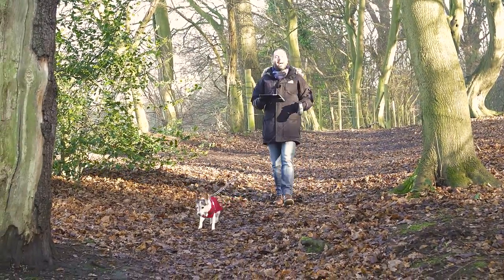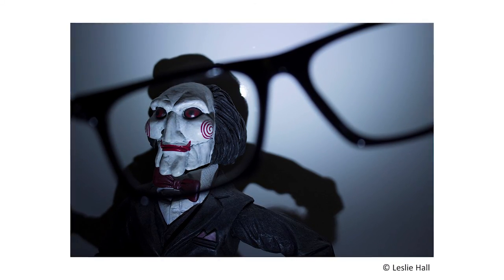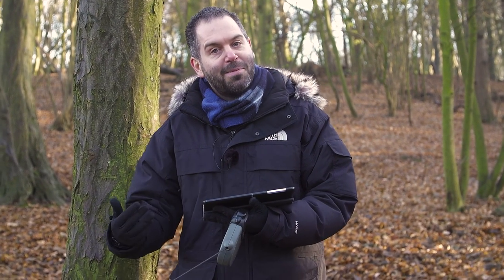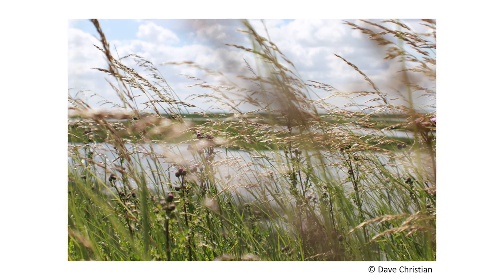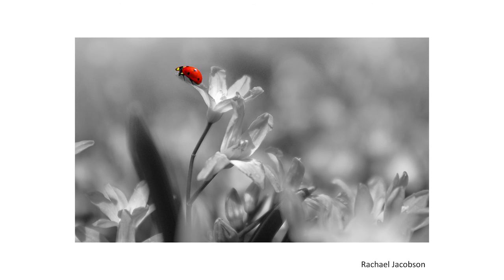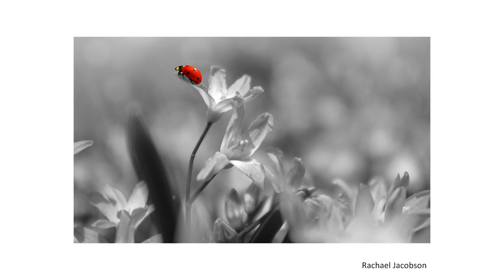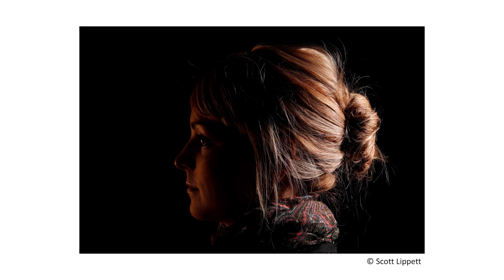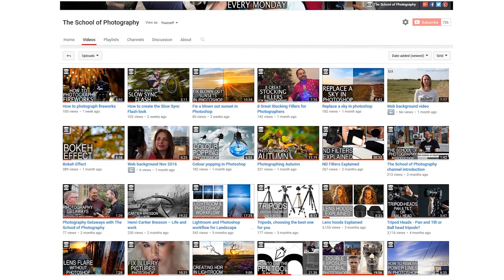Best of 2016 - The School of Photography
2016 has been a fantastic year for us at The School of Photography. Here I’ll look back at the best bits. My favourite photography from students, our best events and I’ll give a warm-hearted thankyou to all that made it possible.

I hope you liked this video. We upload new tutorials every week to help you on your photography learning journey.

Get weekly tutorials delivered straight to your inbox, sign up